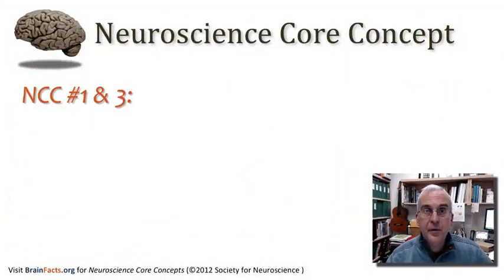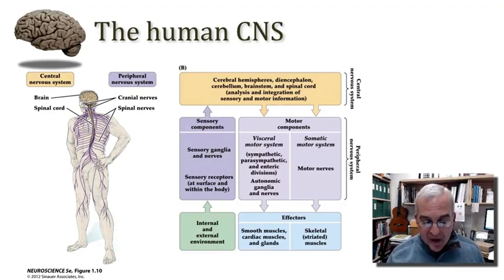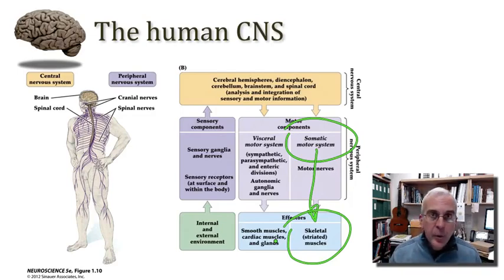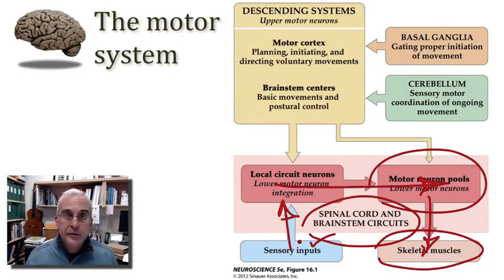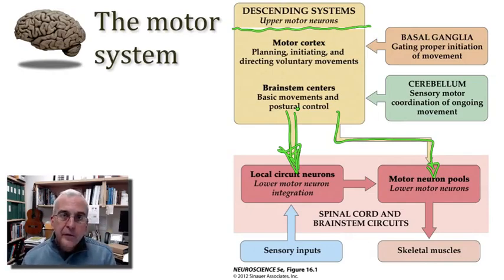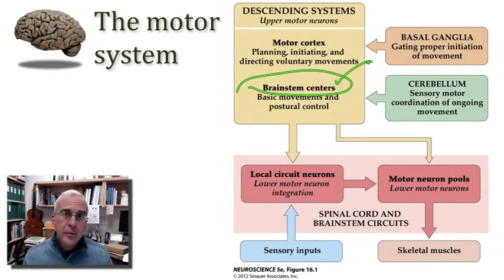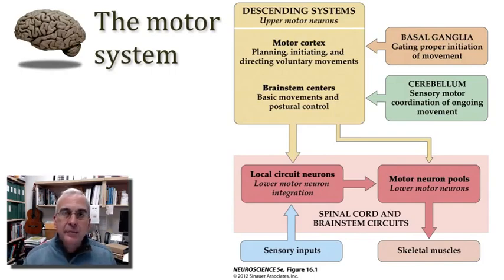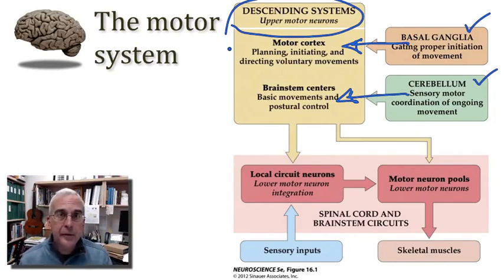Lower Motor Neuronal Control LMNC Overview Motor Units part 1